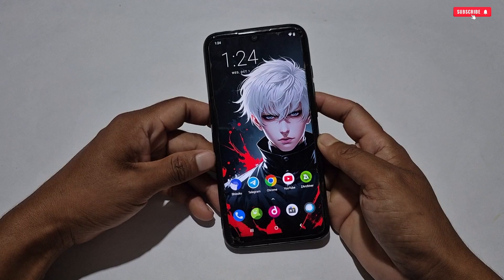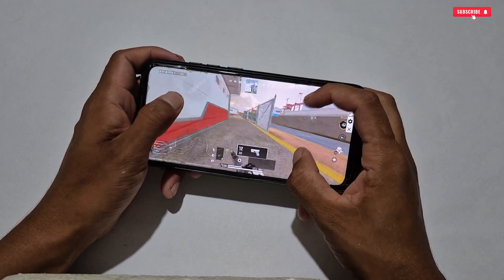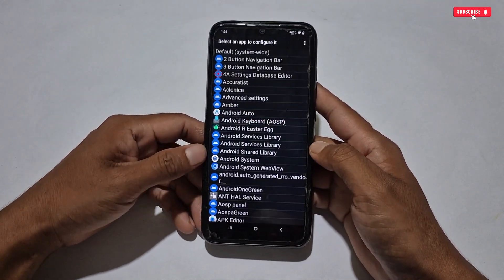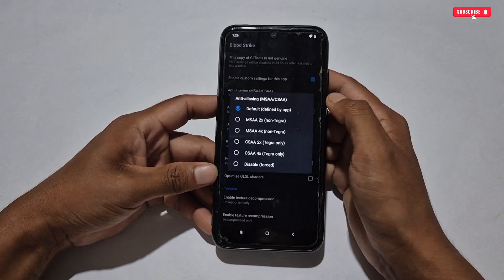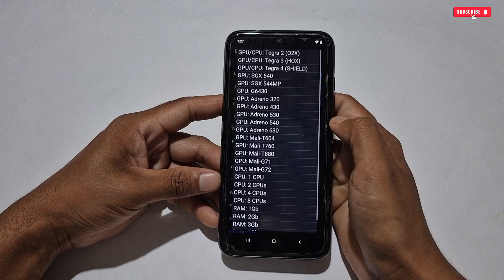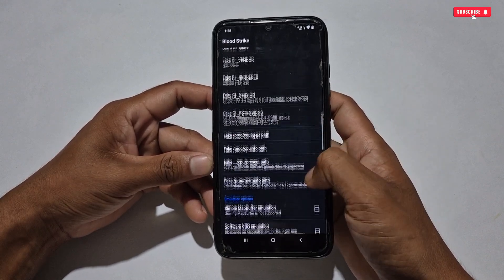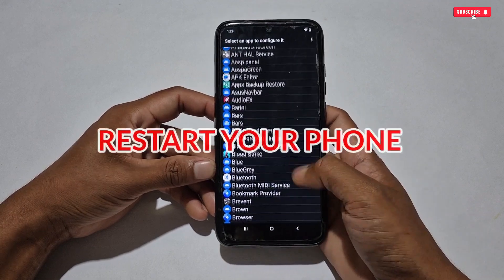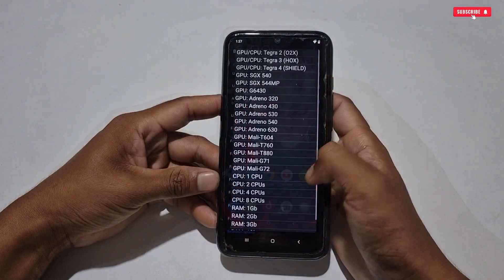HIDDEN GAMING SETTINGS ! How to Boost Android Performance With GL Tools No Root 2025 !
BEST HIDDEN GAMING SETTINGS ! How to Boost Android Performance With GL Tools No Root 2025 !

✅️ Credit - Real Developer - @n0n3m4
✅️ Moded By - Commandos BR 💛

overclock android
overclock
no root